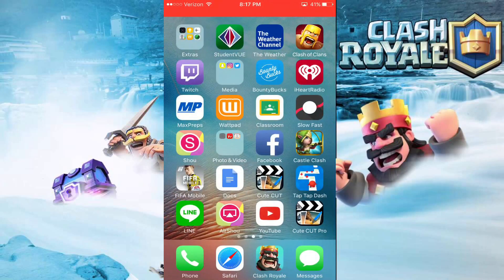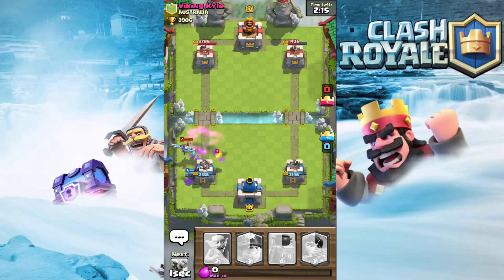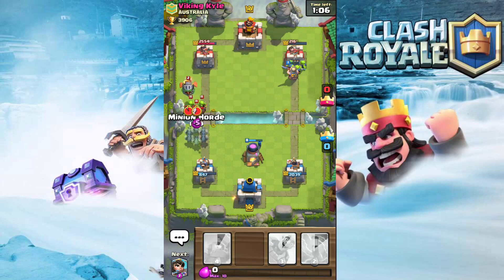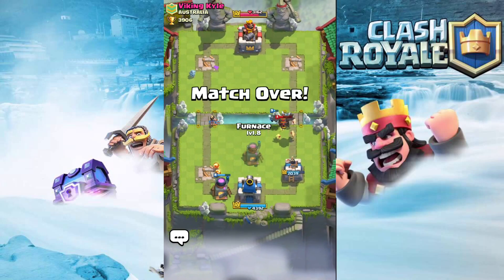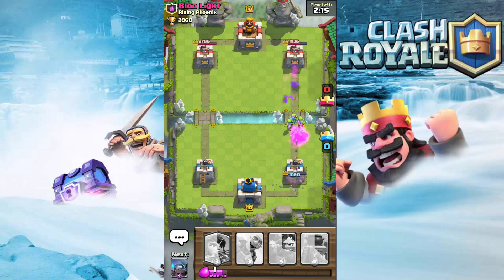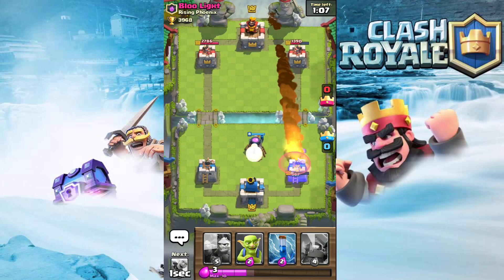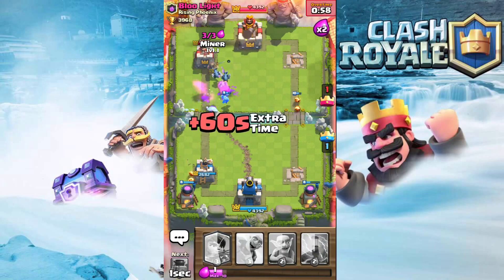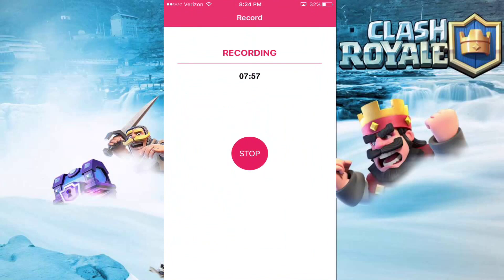Clash Royale Miner + Princess Deck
🔹 A miner/princess deck